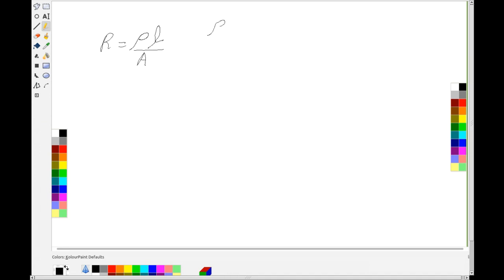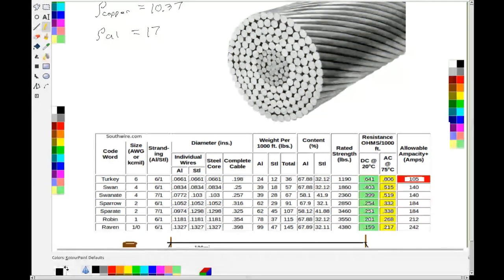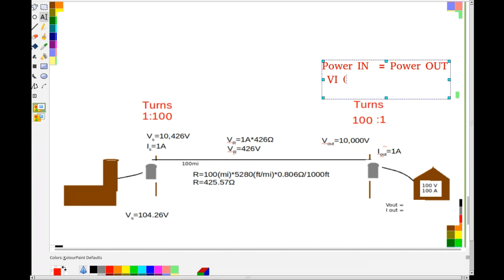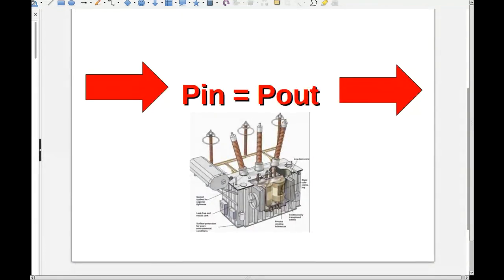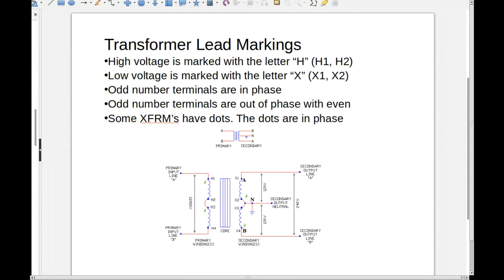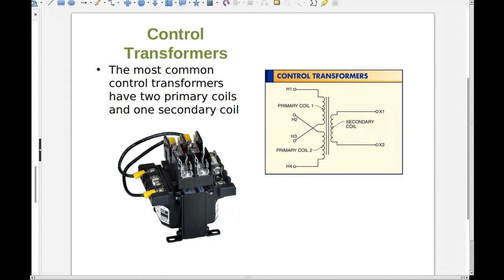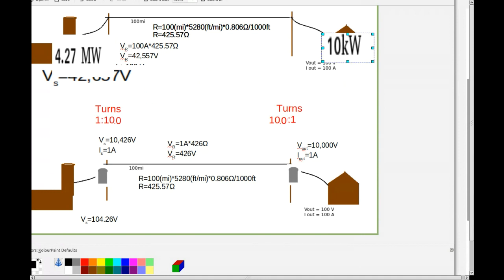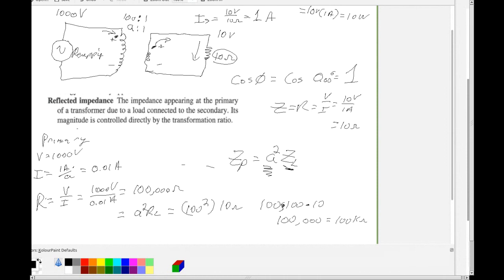AC circuits Transformers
Illustrates why transformers are necessary and gives a overview of transformers.